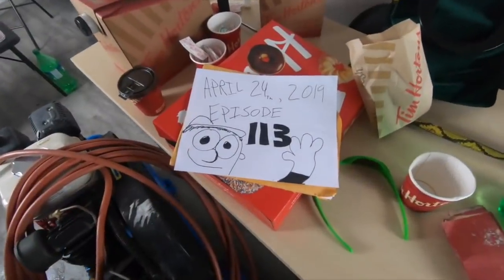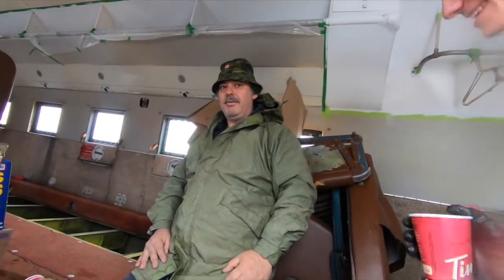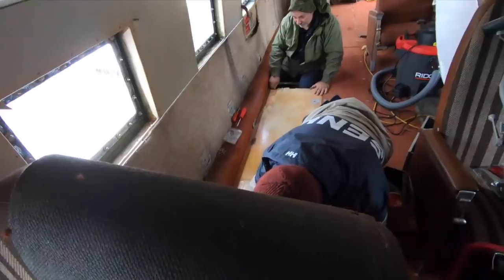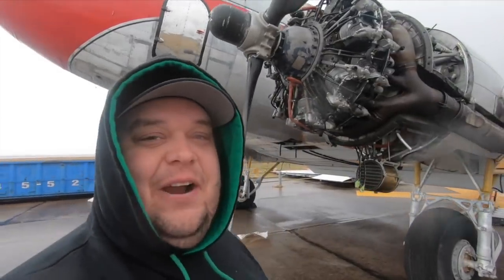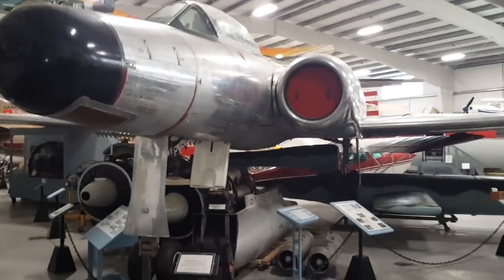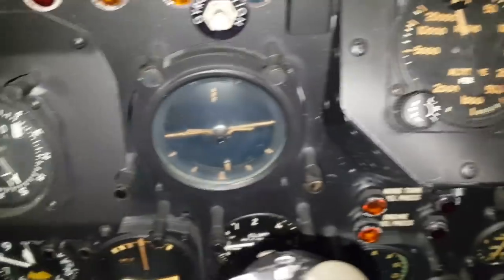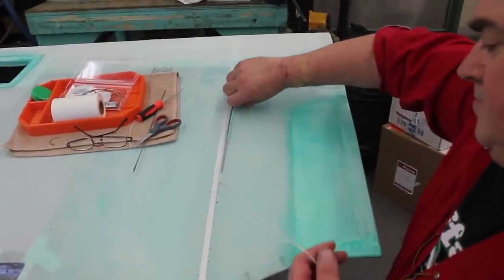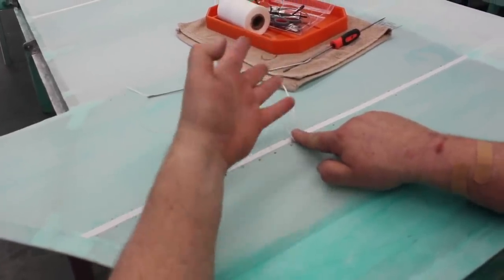"Rain or Shine we Continue the Grind" Plane Savers E113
PLANE SAVERS
"Rain or Shine we Continue the Grind"

New HAMBURGER DOOR T-Shirt Design!!

"Sisters in Arms" D-Day BOOK about our DC-3's (C-47's) on KICKSTARTER!!!

Mikey McBryan
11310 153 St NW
Edmonton, AB
T5M 1X6

___Friends of Plane Savers__